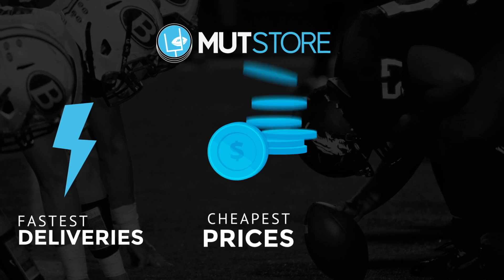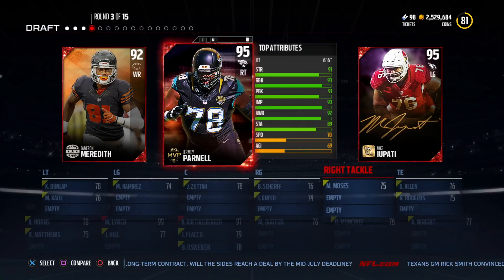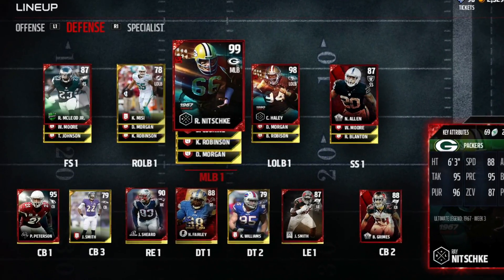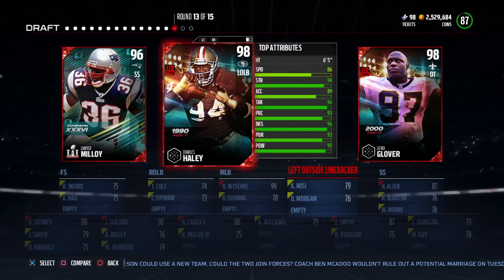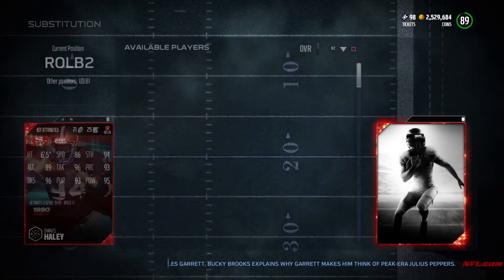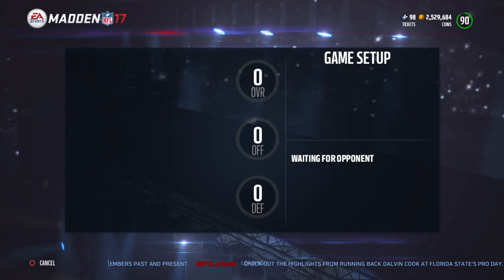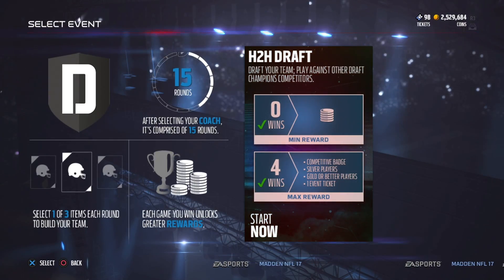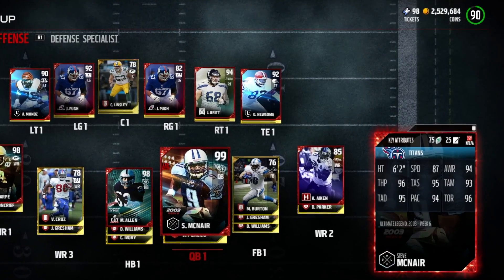I GOT AN ACTUAL 90 OVERALL DRAFT 100% PROOF! INSANE GLITCH! MADDEN 17 DRAFT CHAMPIONS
Let me know the different drafts and overalls you get on twitter!!